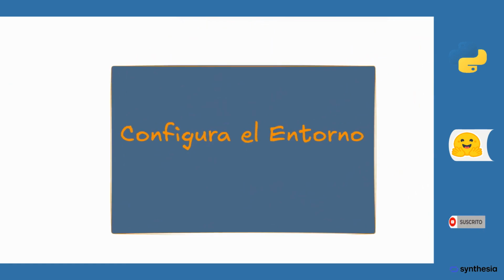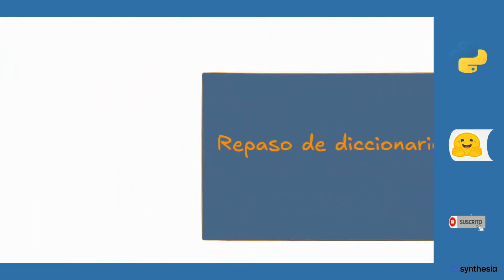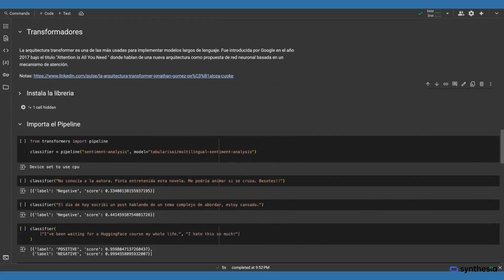Hugging Face Transformers intro